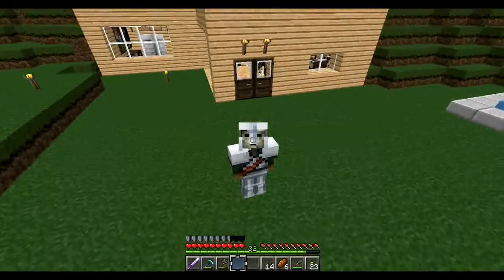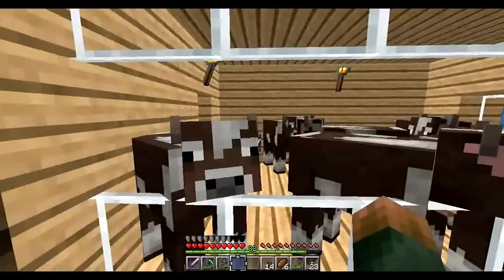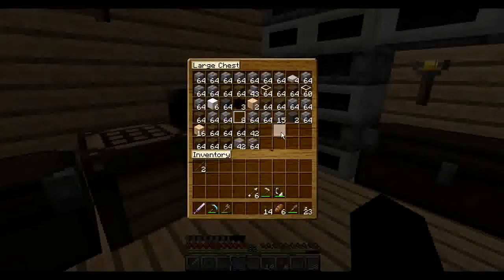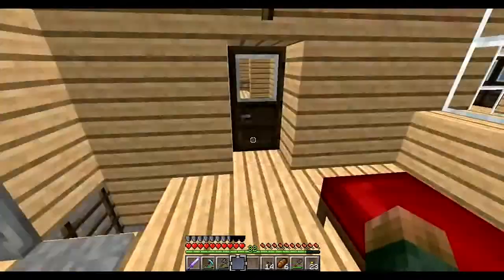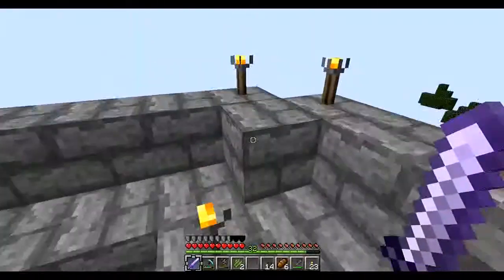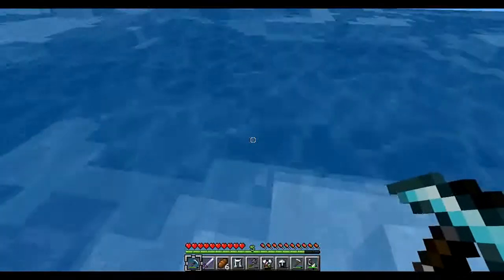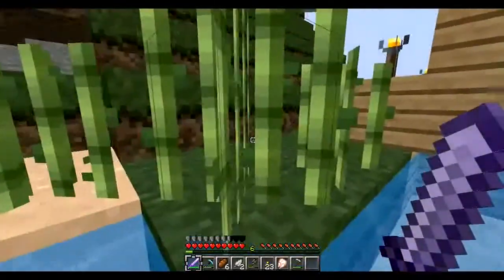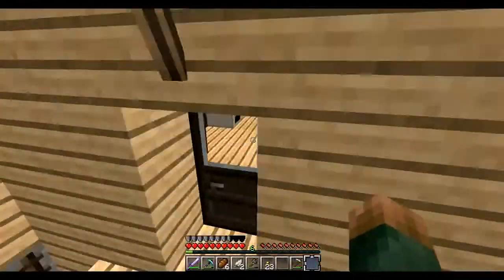Minecraft - Single Player Tour - Episode 1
Welcome to a tour of my singe player tour!! I will make updates when i add more stuff..